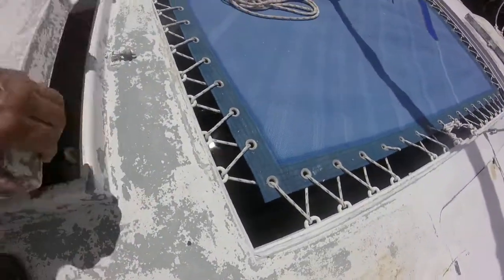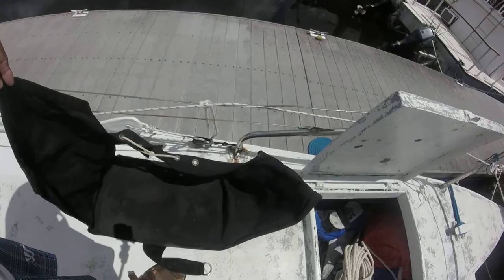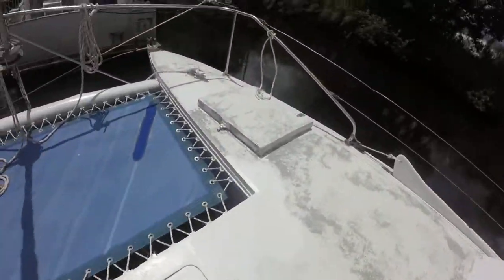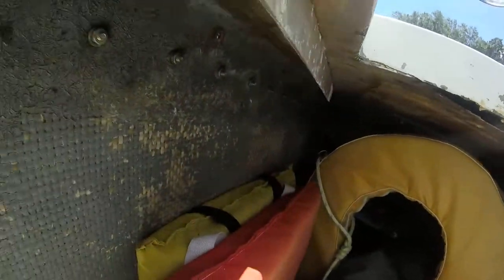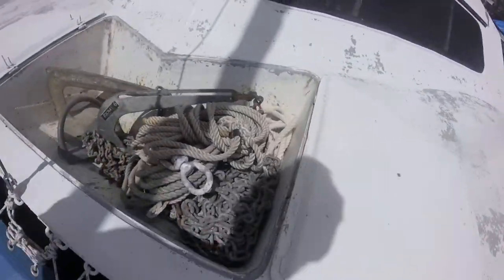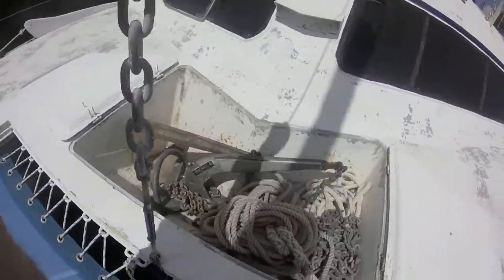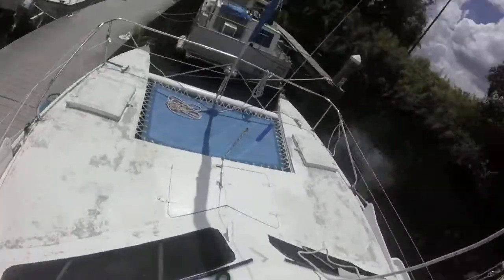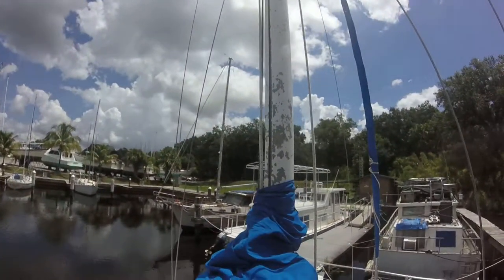Outside front lockers for storage - 71 Iroquois catamaran